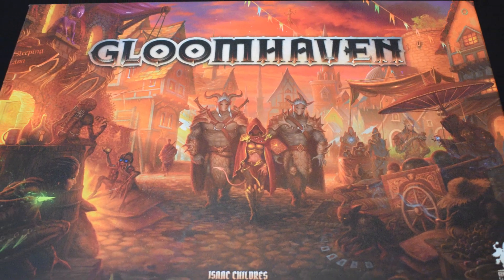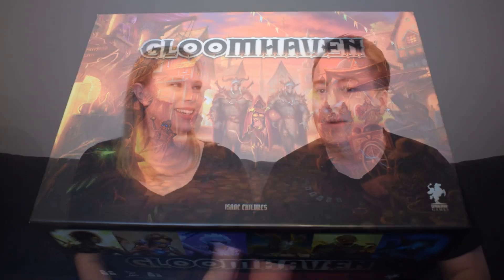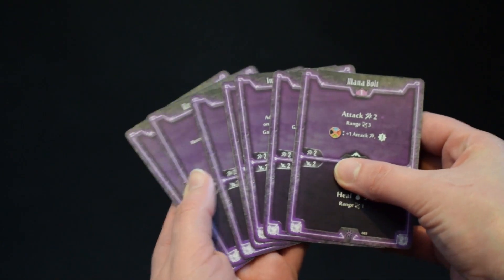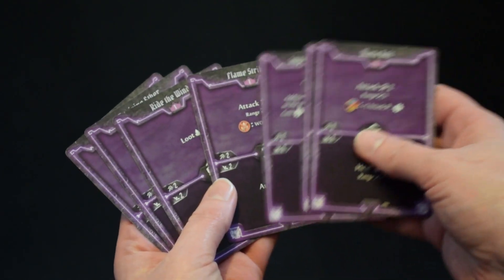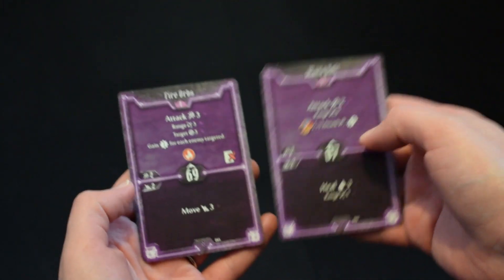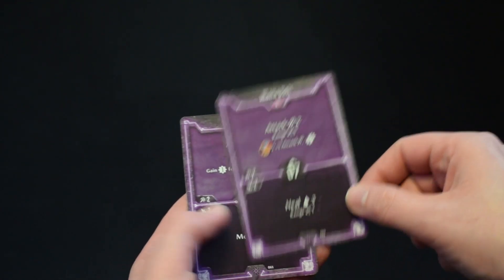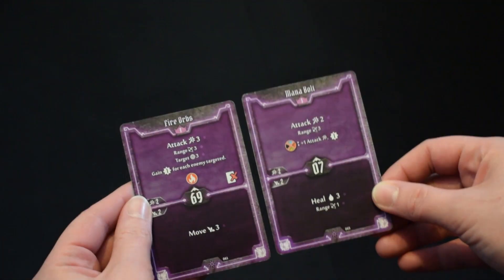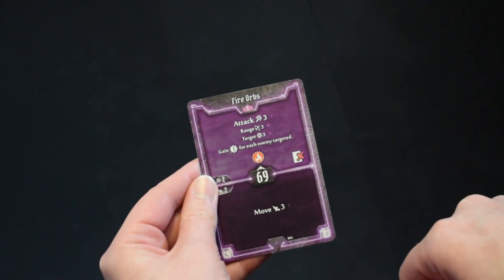Behind the Box: First Impressions of Gloomhaven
We haven't played enough to do a full review yet but here's what we think after about 8 scenarios.  Let us know what you think of our new space and picture quality!